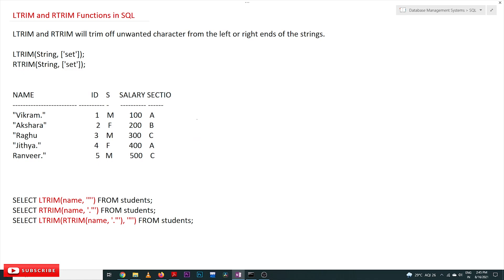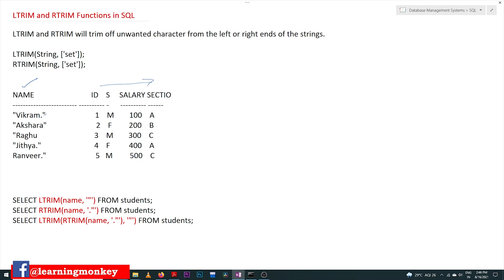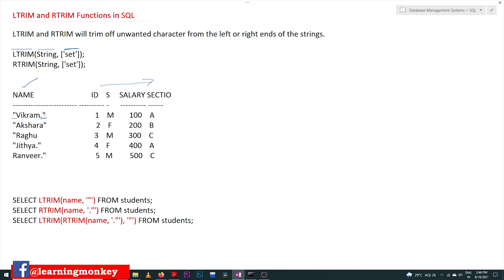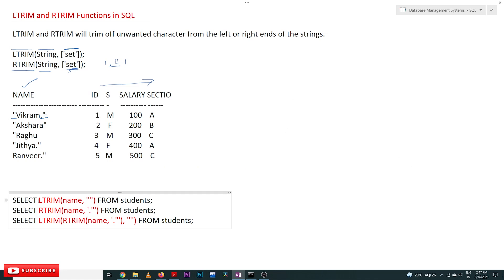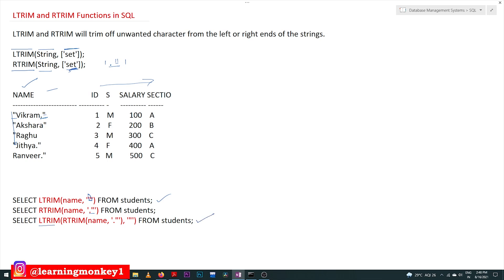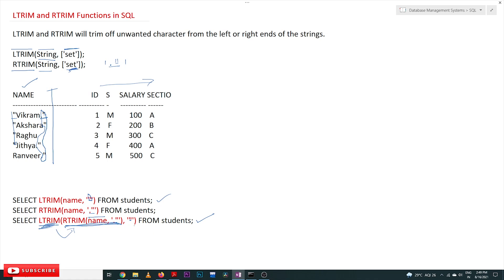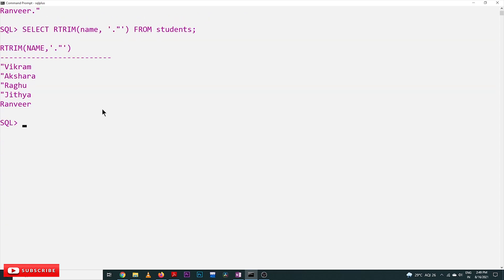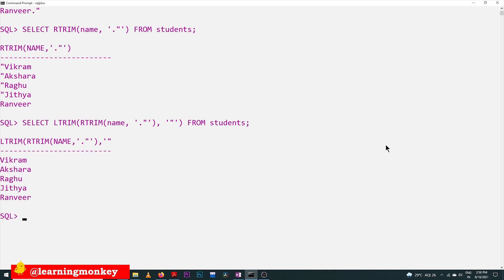LTRIM and RTRIM Functions in SQL || Lesson 58 || DBMS || Learning Monkey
LTRIM and RTRIM Functions in SQL

In this class, we will understand LTRIM and RTRIM Functions in SQL.

We have already discussed the concepts of LPAD and PAD functions.

LTRIM and RTRIM will trim off the unwanted character from the left or right ends of the strings.
LTRIM and RTRIM Syntax

LTRIM(String, [‘set’]);

LTRIM is the name of the function.

The string is the name of the column, or it can be just the string.

Set will be provided with characters that are to be trimmed.

RTRIM(String, [‘set’]);

RTRIM is the name of the function.

Examples of LTIM and RTRIM

To understand this, we will consider the table shown below.

The below are the queries and the outputs with the use of LTRIM and RTRIM.

SELECT LTRIM(name, ‘”‘) FROM students;

SELECT RTRIM(name, ‘.”‘) FROM students;

SELECT LTRIM(RTRIM(name, ‘.”‘), ‘”‘) FROM students;